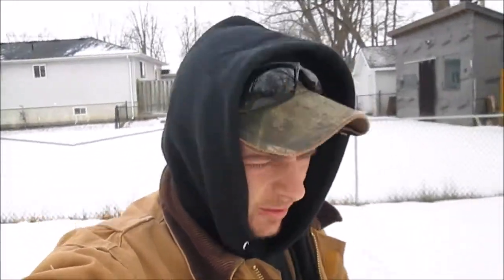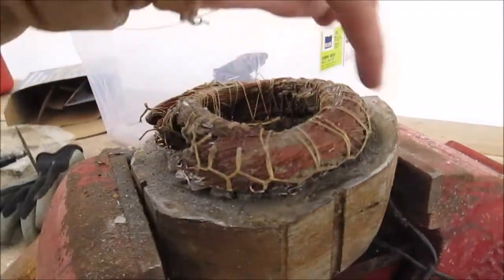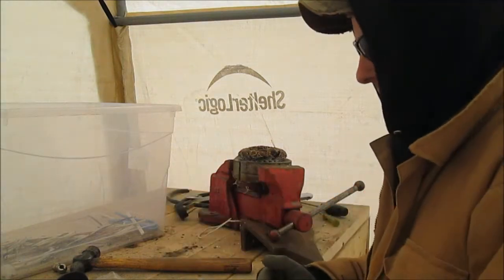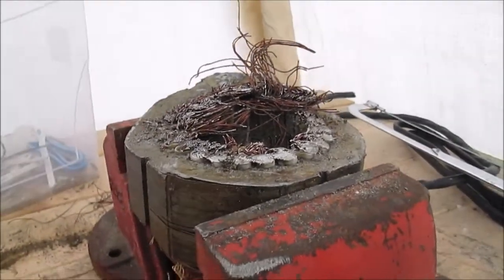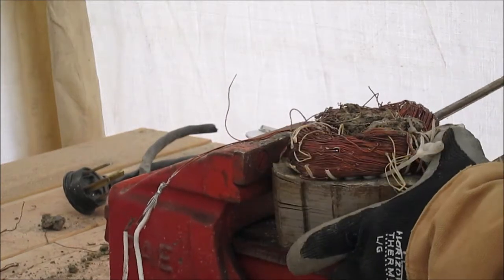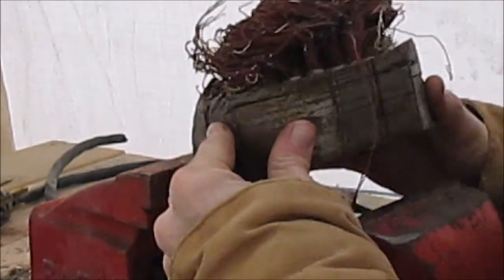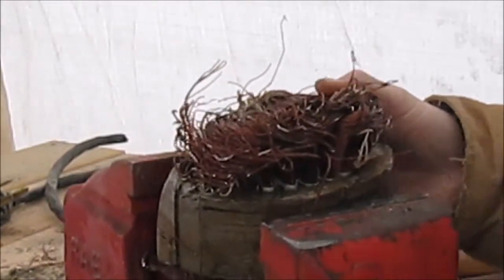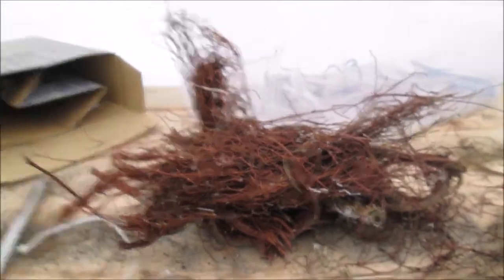How to remove copper from an electric motor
Wanted to do this video for awhile now wasn't the best motor to use but hey it worked.

THANK YOU FOR 100K views !

Queensville, Ontario
L0G1R0